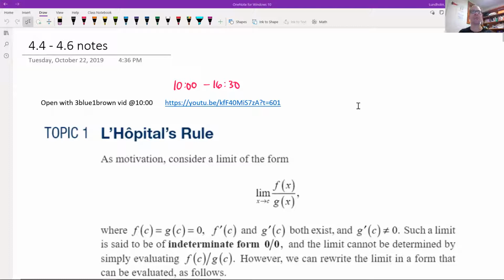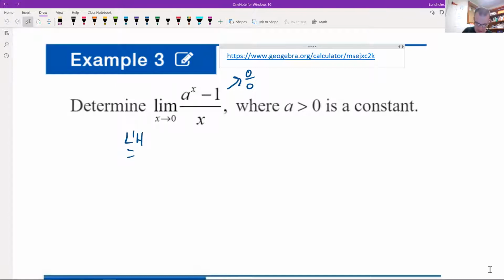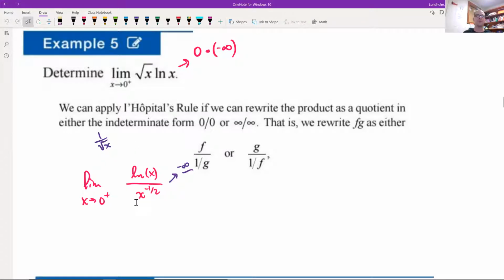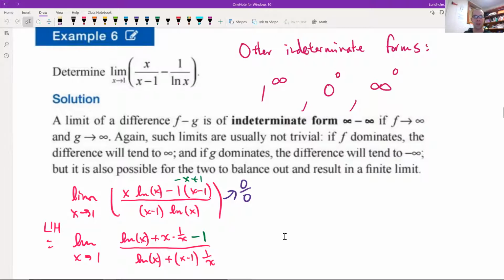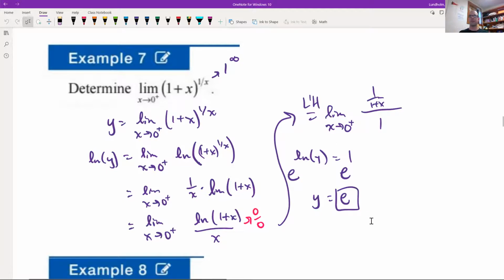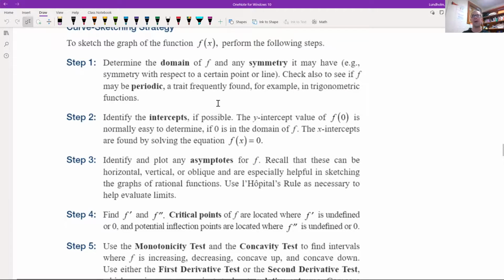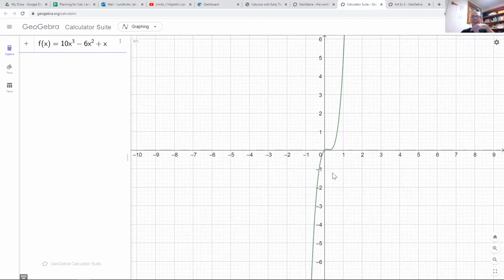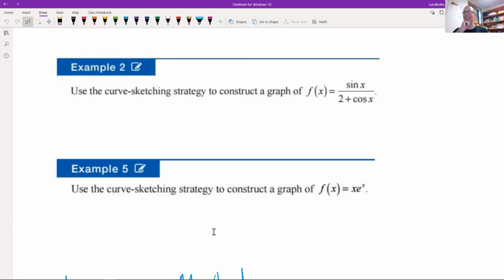4.4-4.5 L'Hopital's Rule and Curve Sketching